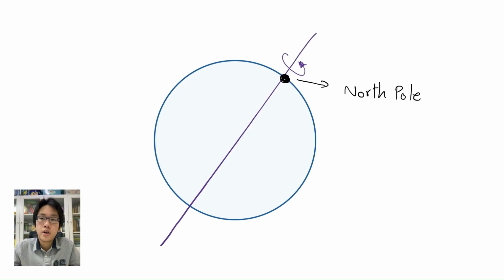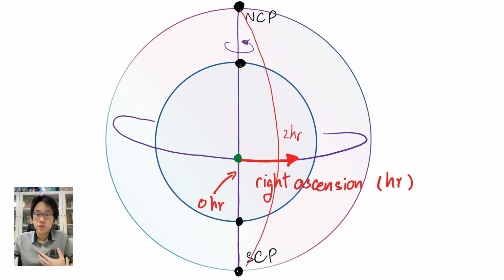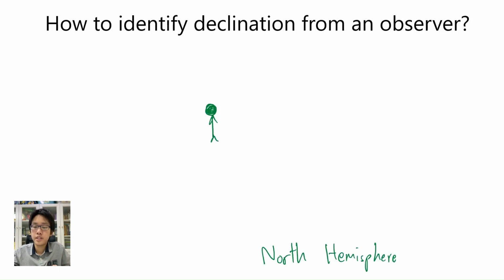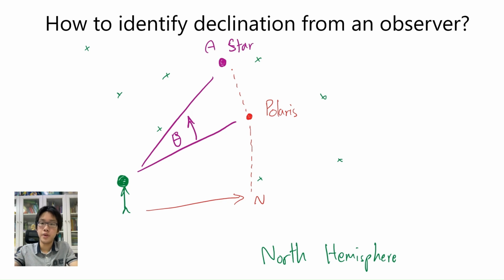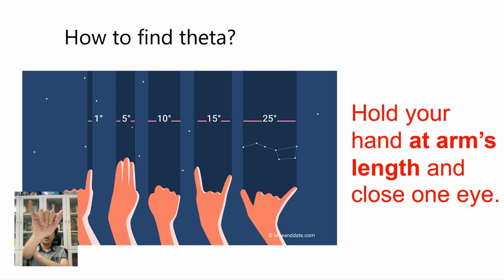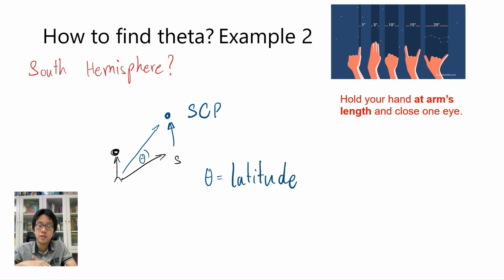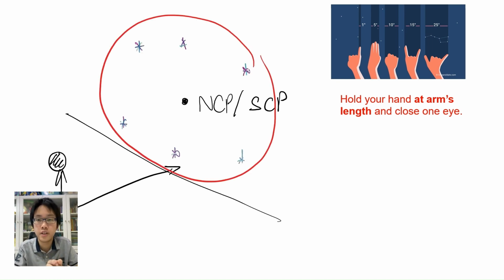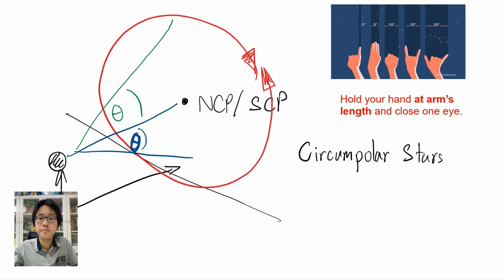DIY Celestial sphere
Assignment 3 Nuththawat 00521 and Patanin 00536